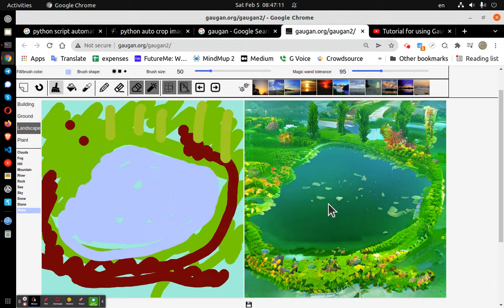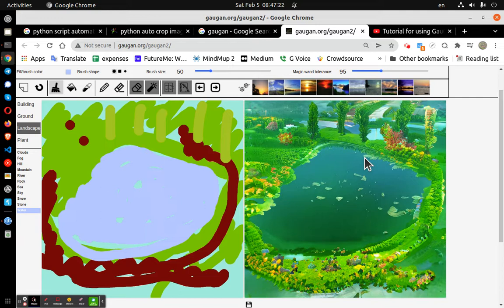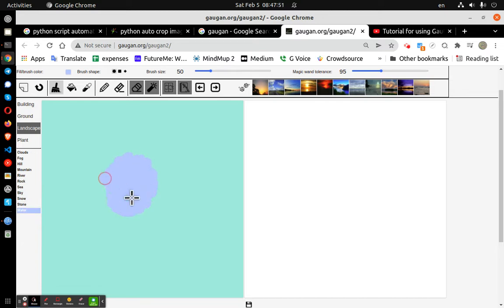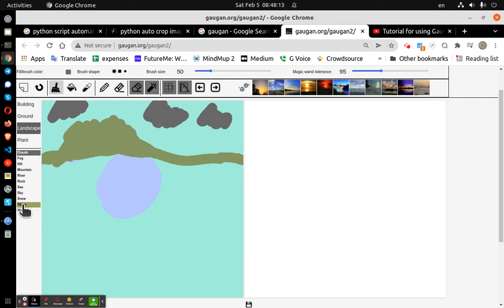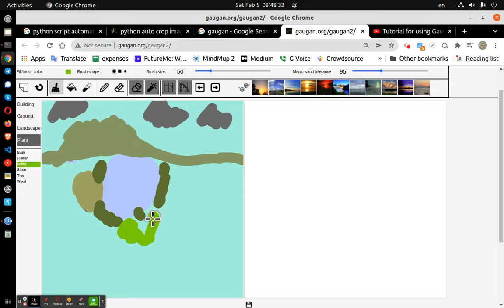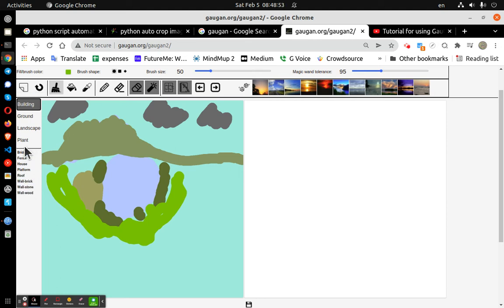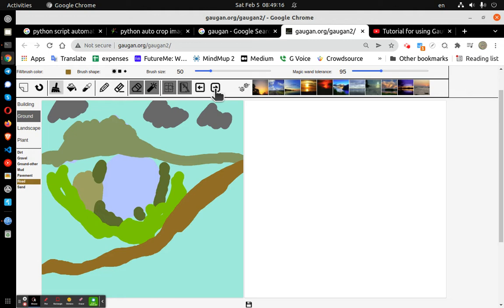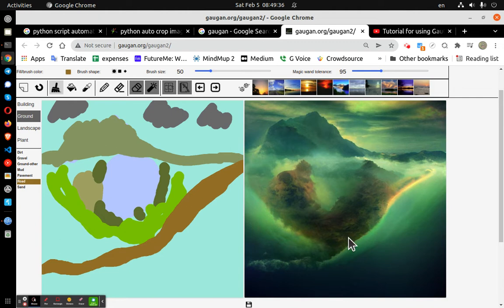creating with Gaugan.org